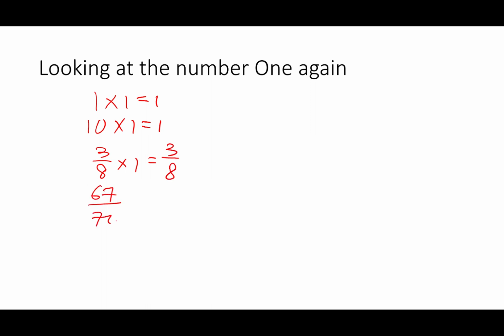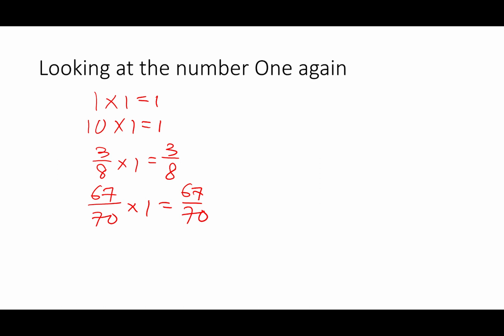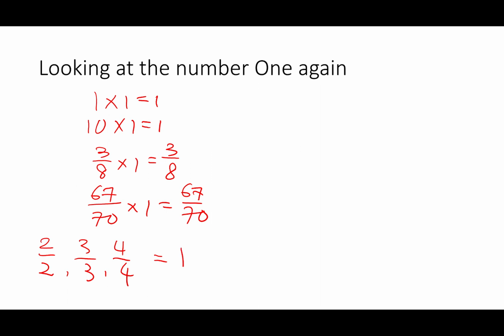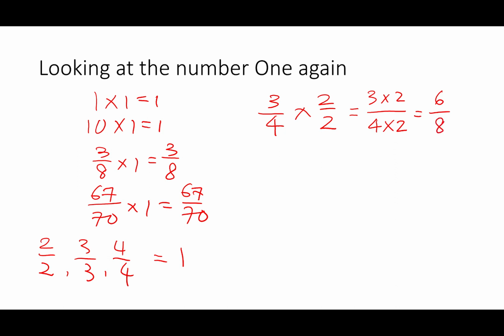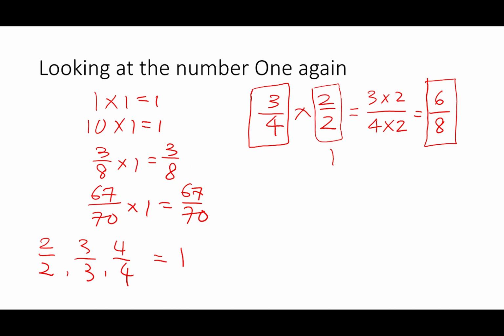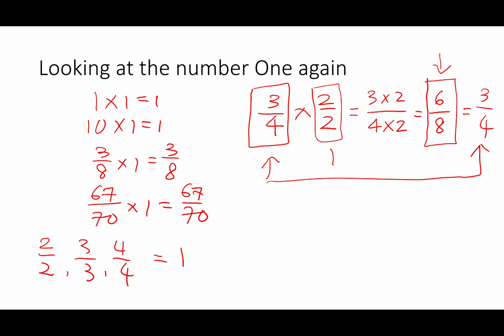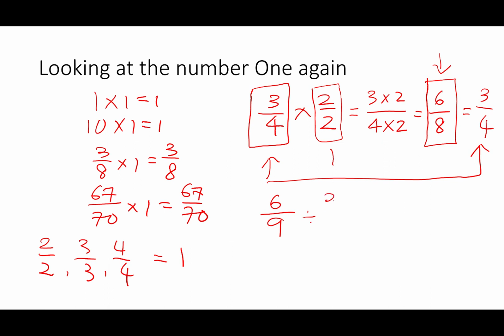The number One and Fractions